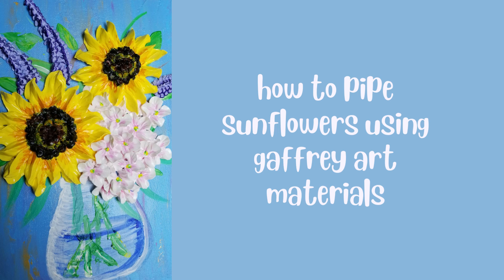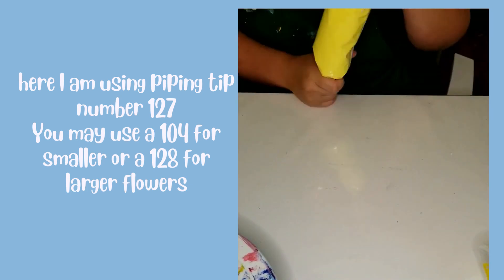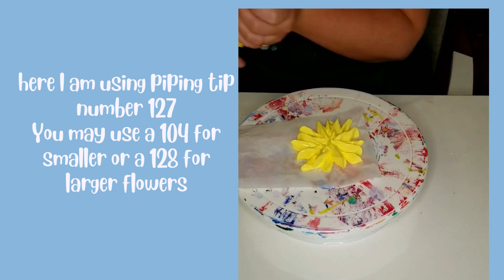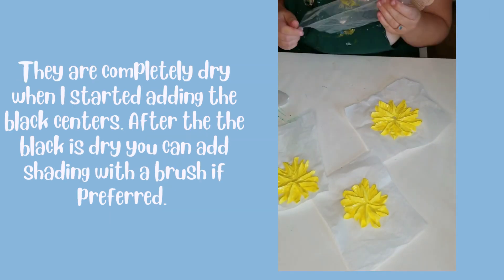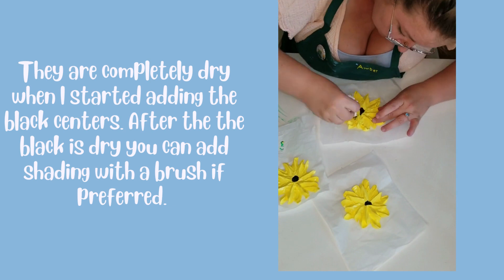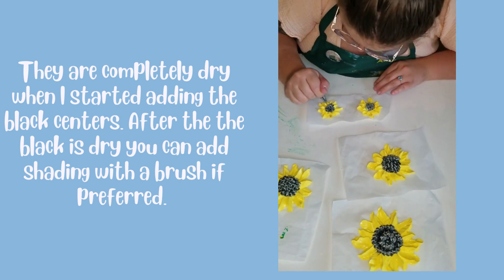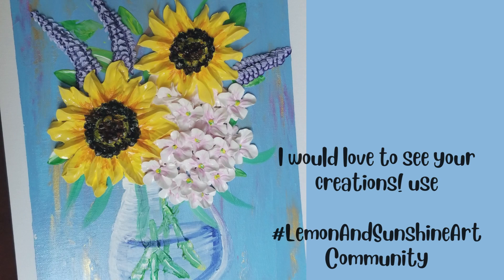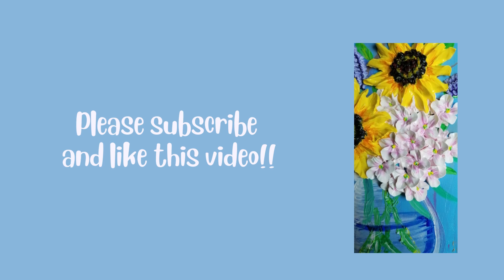Sunflower piping tutorial Thick acrylic paint 3d flowers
My name is Amber and I am here to create unique art, teach you my techniques, and encourage you to create! I am so happy to have you here! I create textured floral artworks using a heavy textured acrylic paint, lovingly referred to as Gaffrey paint after the creator Justin Gaffrey.

Here I create a variety of cool and always one of a kind pieces and the best part is I show you every single step. Come along, ask questions and let me guide you down the addictive path of using heavy textured paint and VIVID colors to spice up your life!

I am using heavy textured acrylic paint from Gaffrey Art Materials.

I have created a formula to simplify the process of creating a 3d bouquet of flowers out of paint. Check the link below for the formula, you can simply print and fill in the charts.

Send me photos and videos of the art you've made!!! I wanna see your creations!